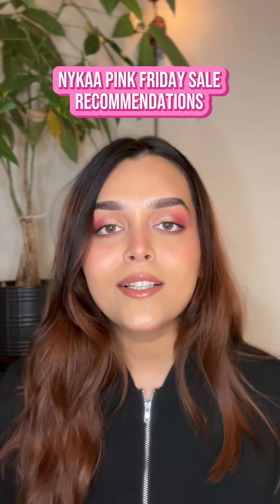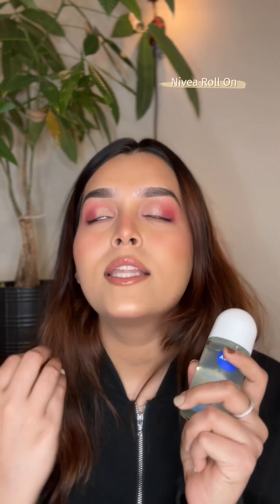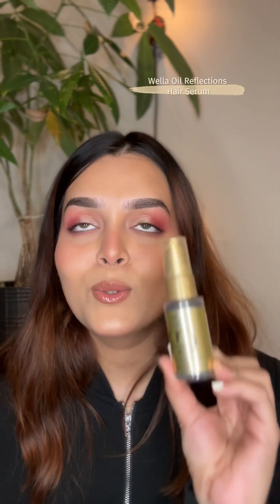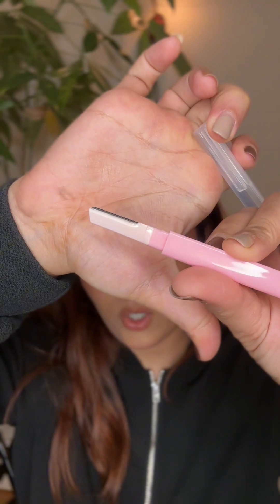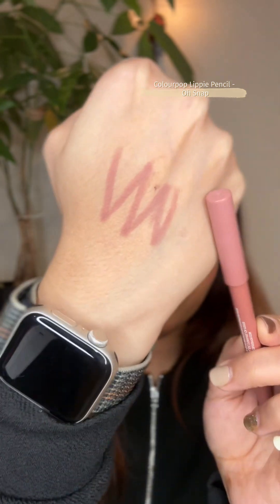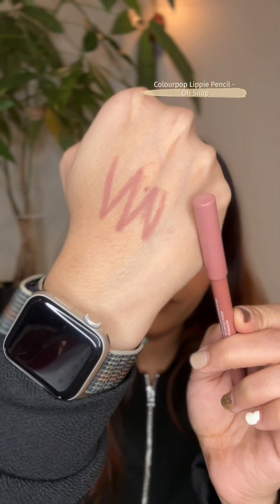Affordable Product Recommendations | Skin, Hair & Makeup | All Skin Types | Nykaa Pink Friday Sale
Products Mentioned -

NIVEA
Fresh Natural Anti Roll-On Deodorant 48H Protection & Long Lasting

Wella Professional Luminous Oil Reflections Smoothing Oil
(30ml)

Earth Rhythm
Healing Cica Gel, Calms Redness and Fades Acne Scars in 4 Weeks
(100g)

FURR
Dual Head Eyebrow, Chin & Face Razor For Women
(3 pcs)

e.l.f. Cosmetics
Power Grip Primer
(24ml)

ColourPop
Lippie Pencils - Oh Snap

On my Lips: Mac Lip Pencil - Stripdown + Huda Faux Filler Extra Shine Lip Gloss - Bombshell